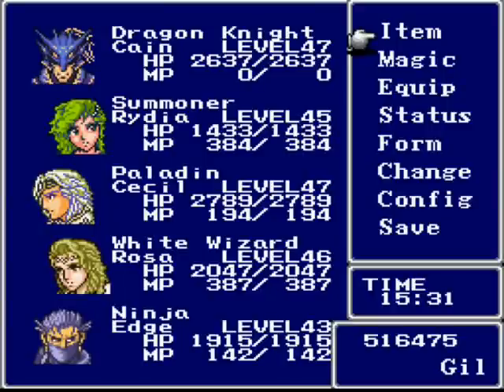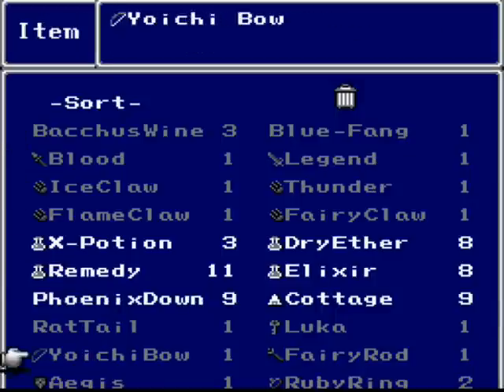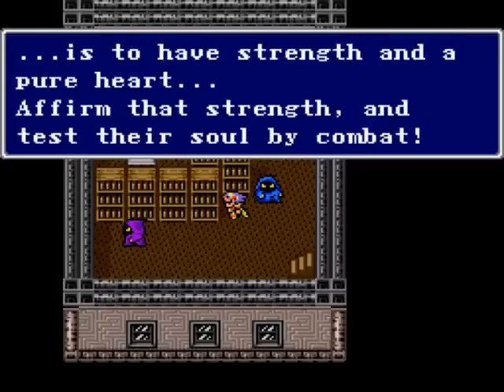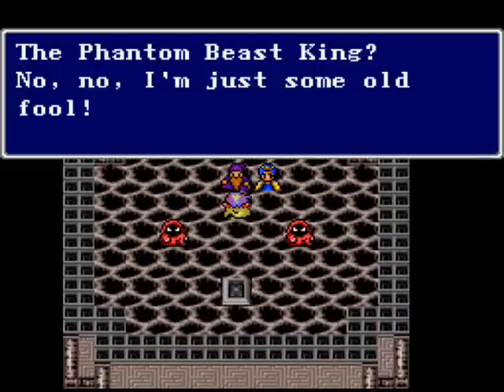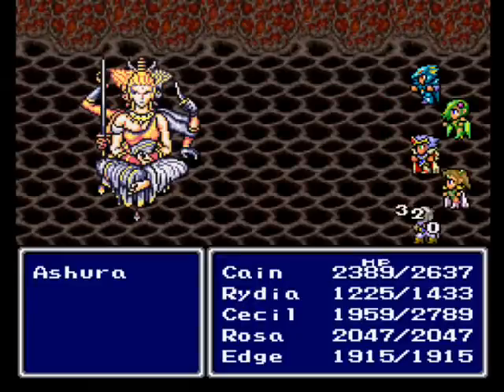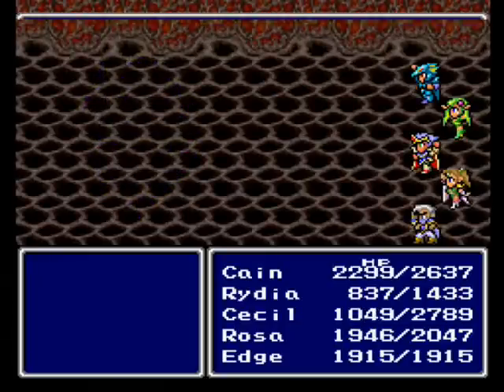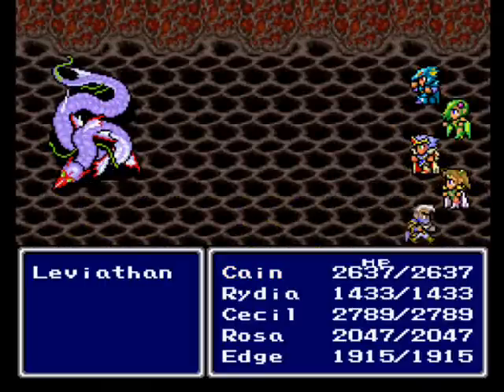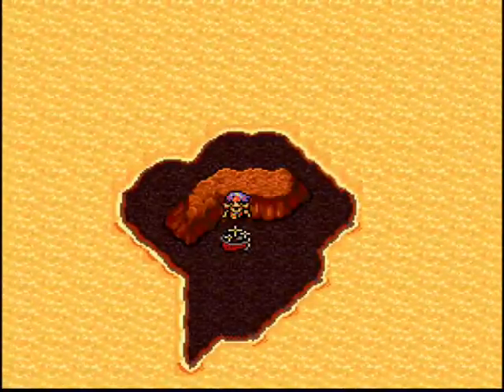Let's Play Final Fantasy IV #50 - Phantom King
In this episode, I challenge the Queen and King of the Phantom Beasts to gain their power for Rydia.